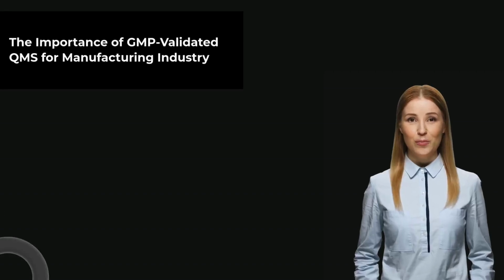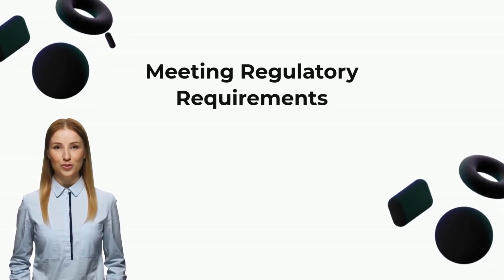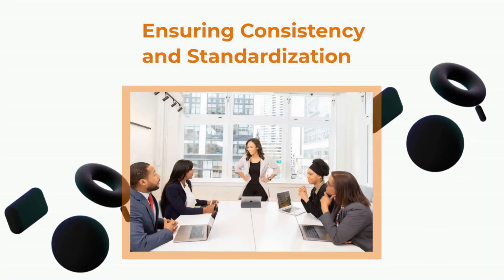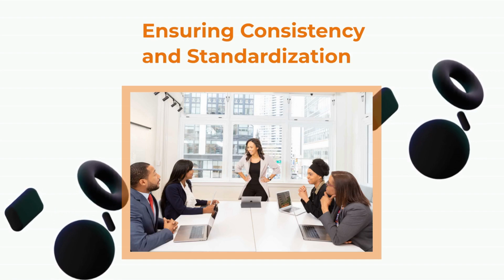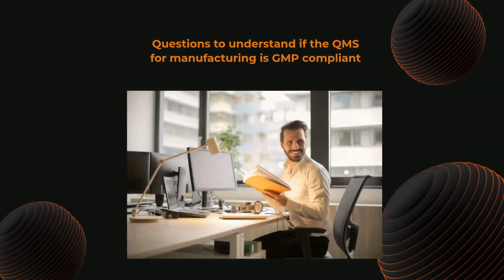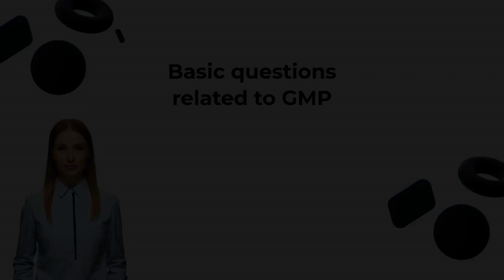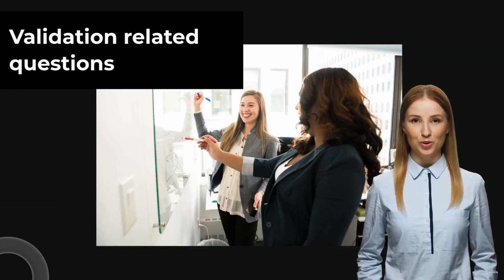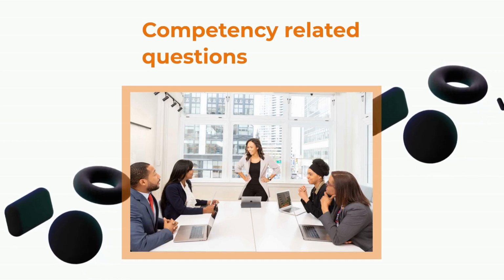The importance of GMP validated QMS for manufacturing industry